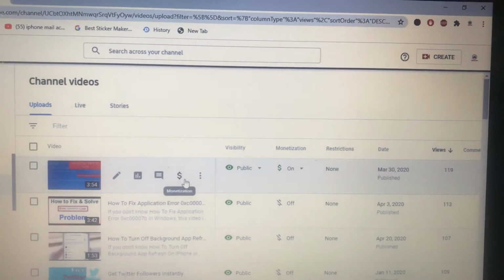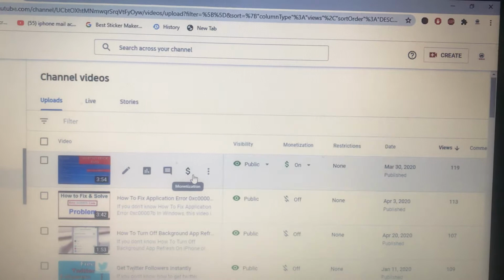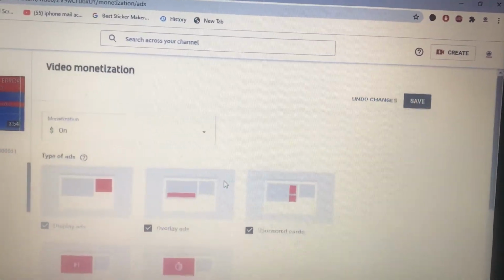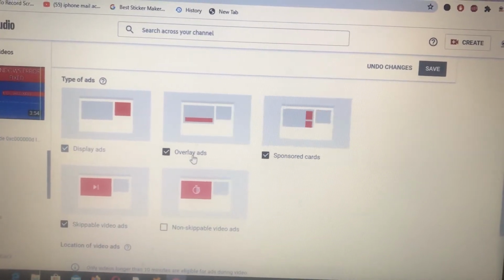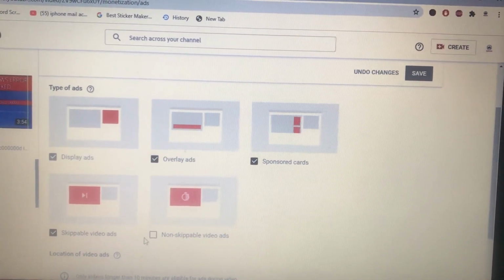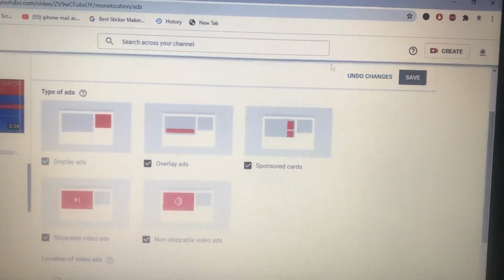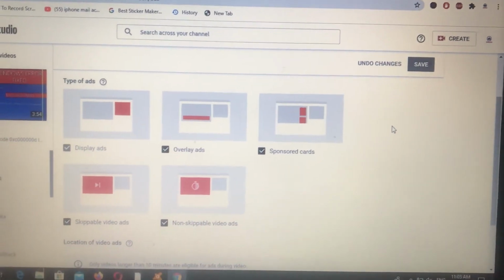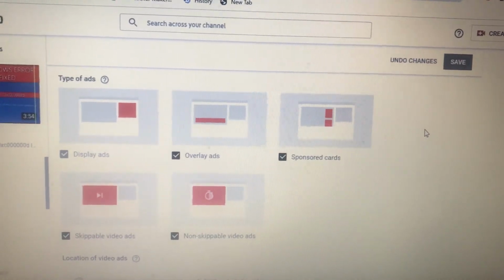How To Monetize YouTube Videos 2020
If you don’t know How To Monetizate Your Video In YouTube, this video is for you.